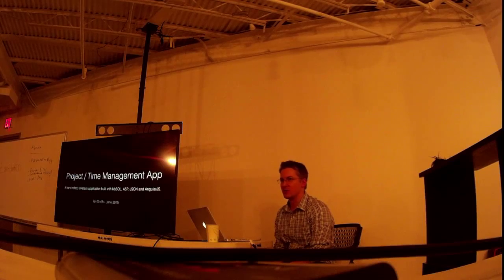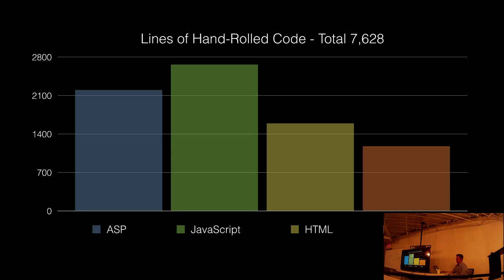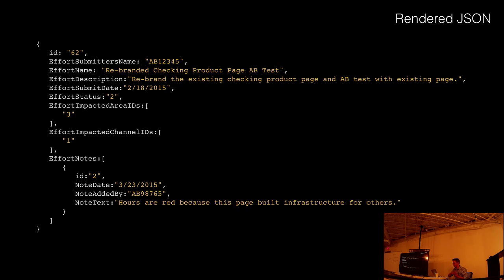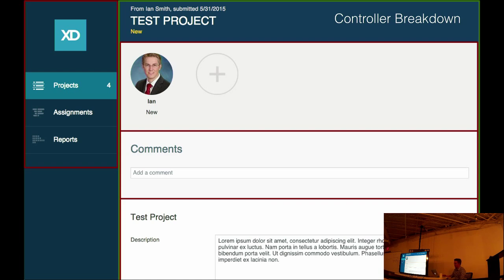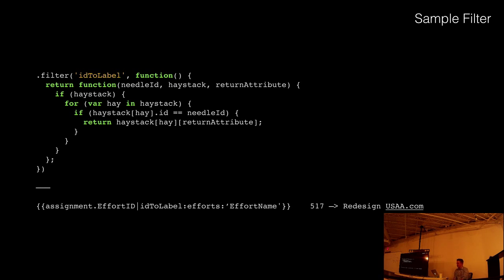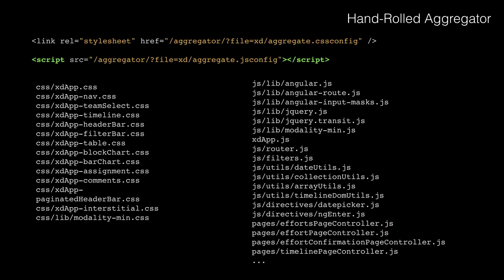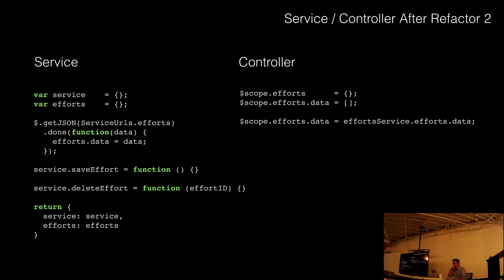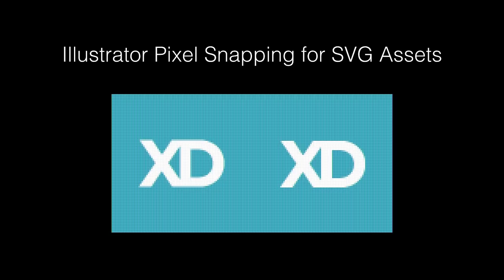Meetup Stream - July 15, 2015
Hill Country JS July 15, 2015

Ian demoed a build of a non-trivial full stack AngularJS app from scratch. He showed all the parts in a real life example, to give a better idea of what AngularJS looks like in the wild.